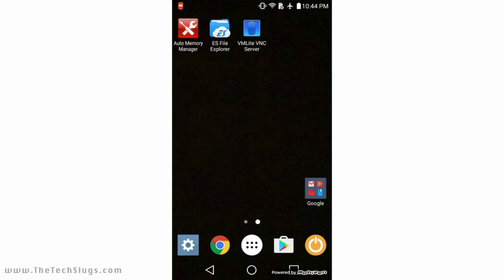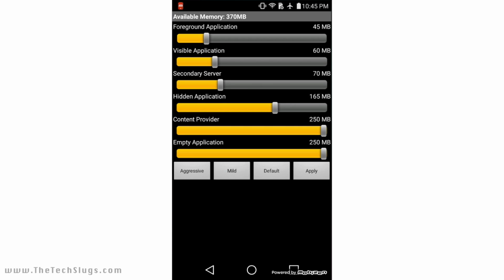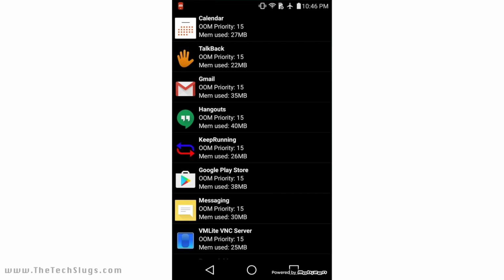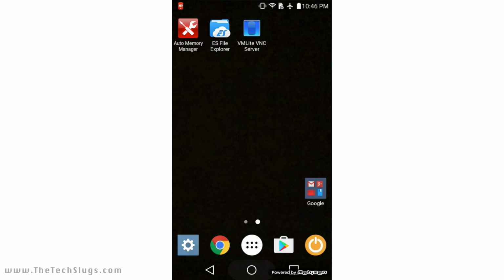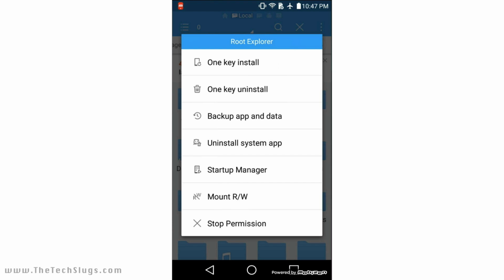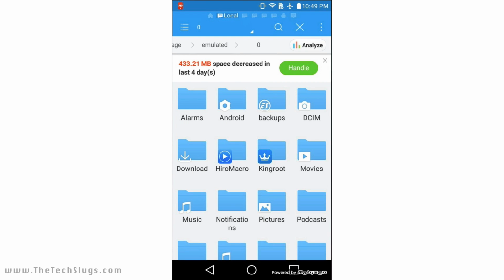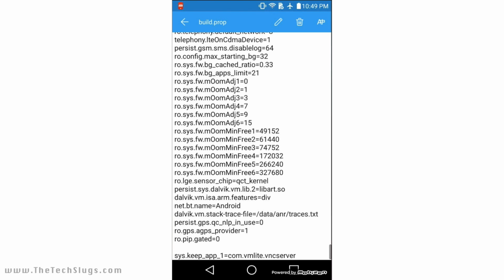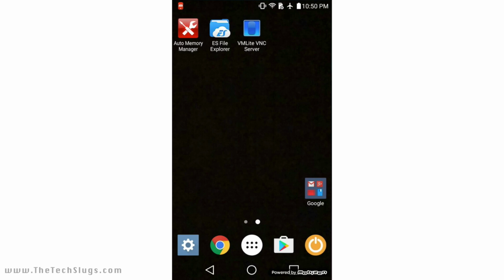FORCE Android Apps to Stay Open in the Background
VMLite VNC Server would quit running on my LG Volt. I did this and it now continues to work in the background at all costs. I may do this on my other devices too even though they weren't having the problem just to ensure that it won't happen.

LG Volt 2 (buy it used!):